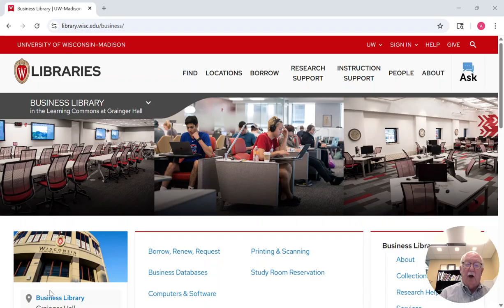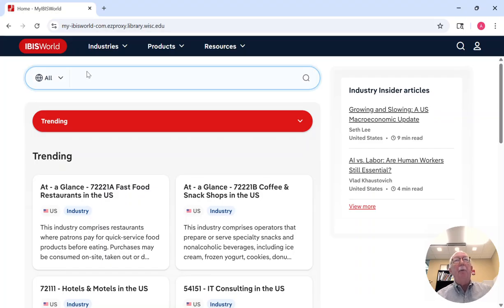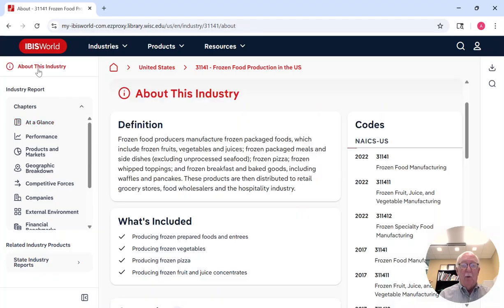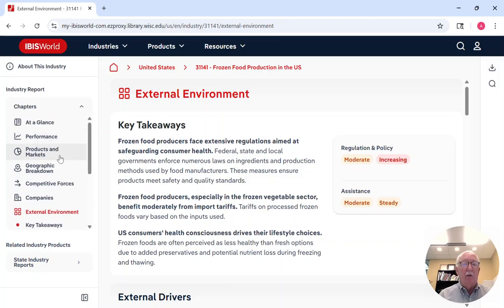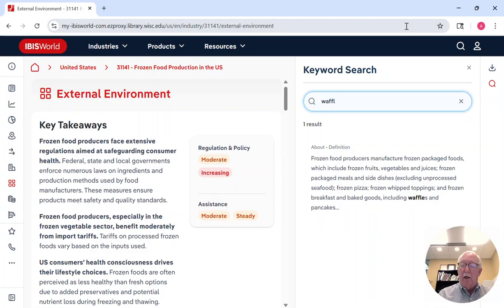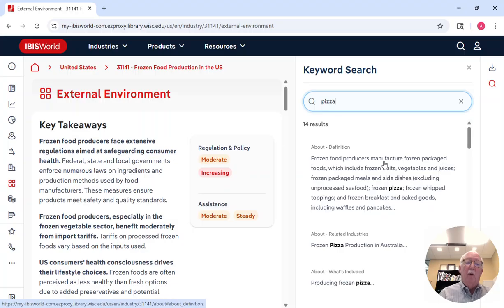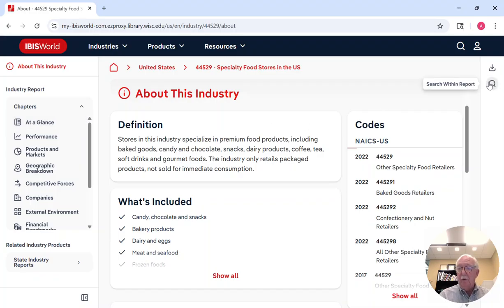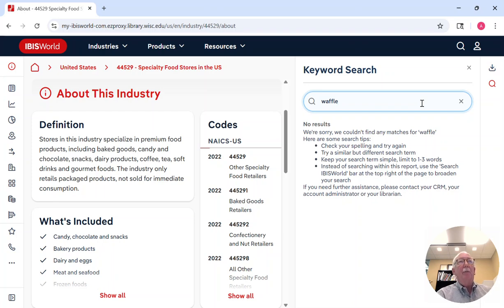Industry Information for Idea to Aisle Program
How to use IbisWorld Industry Reports